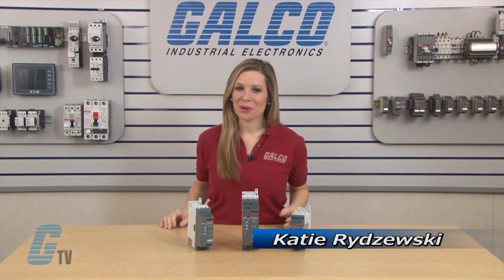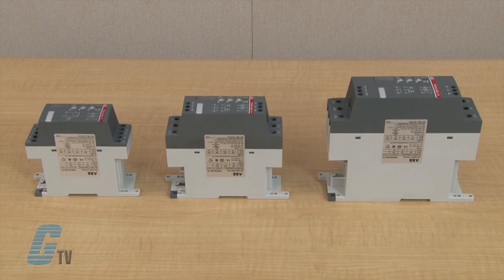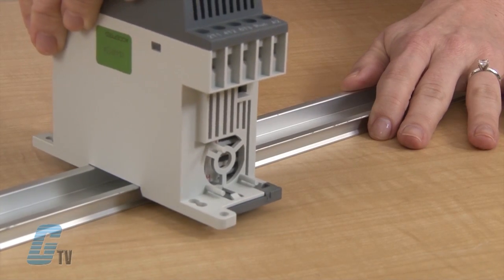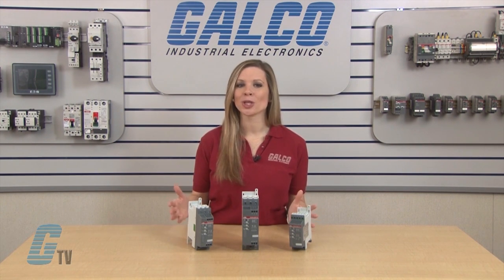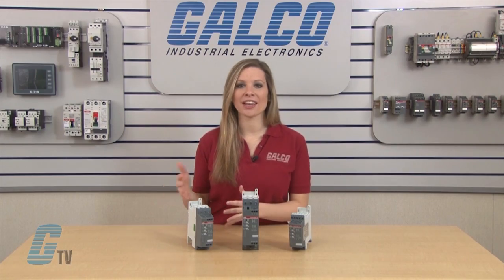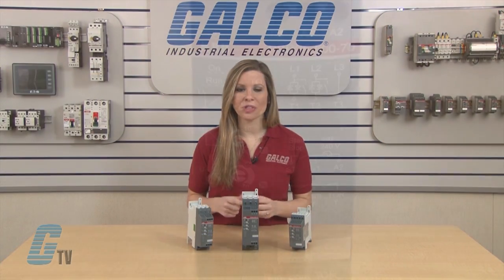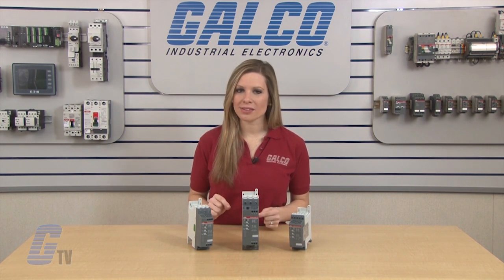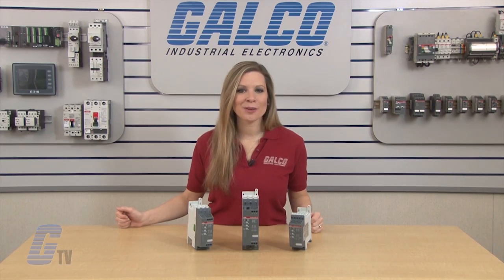ABB PSR Series Soft Starters - A GalcoTV Overview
ABB PSR Series SoftStarters presented by Katie Rydzewski for Galco TV.

The PSR Softstarter is compact and easily accessible for installation in places where space is limited. This series covers motor currents from 3 to 45 A. Further, the system concept includes MMS and the soft starters are available for remote control connection using the FieldBusPlug as an accessory. All sizes include a Run signal relay. With standard performance the PSR Softstarters handle ten starts per hour.

PSR Series Features:
-    208~600VAC Input
-    Up to 46.2 Normal Duty Amps
-    Up to 15 HP @ 230V
-    Up to 30 HP @ 460V
-    UL; cUL; CE Approvals
-    Open Type
-    Prepared for Fieldbus Communication